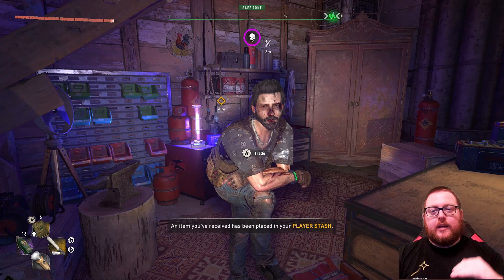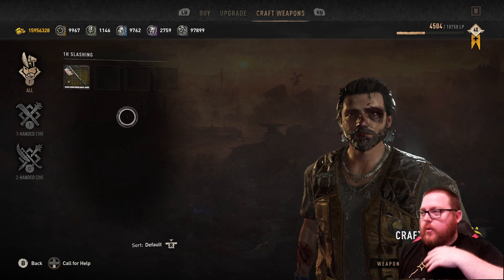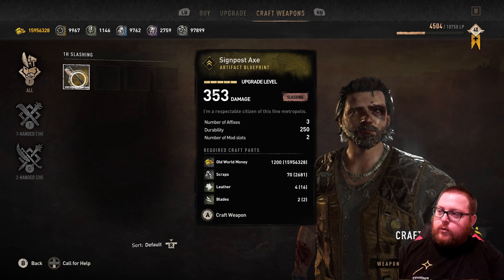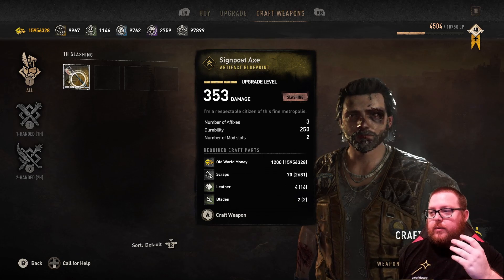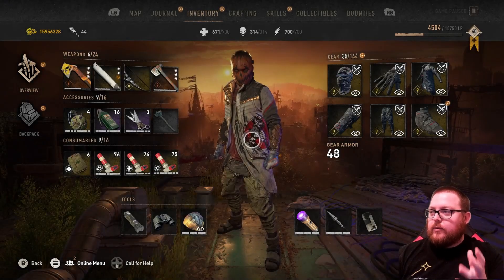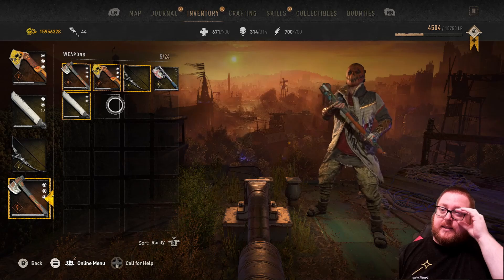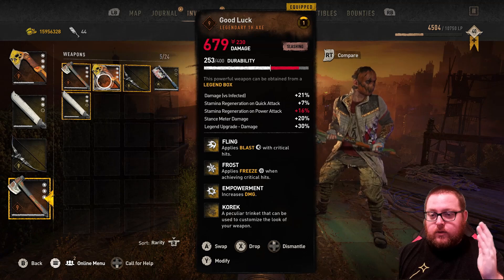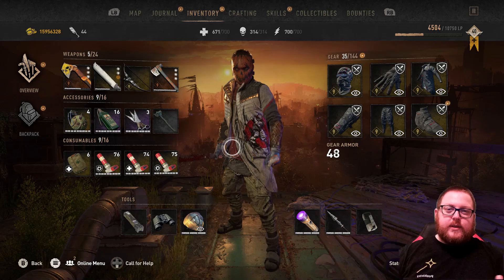Amazing Craftmaster Update In Dying Light 2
In this video, I go over some of the changes to the craftmasters in Dying Light 2.